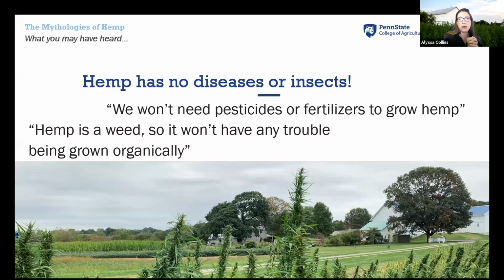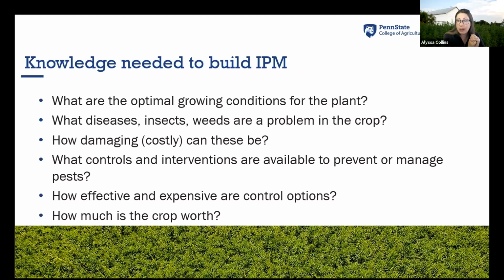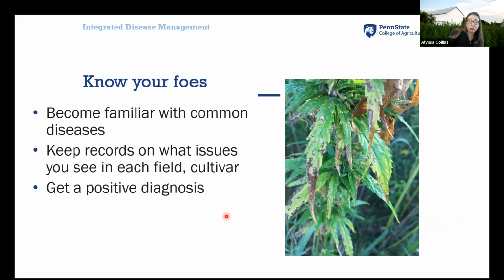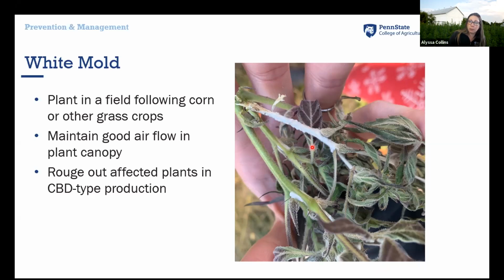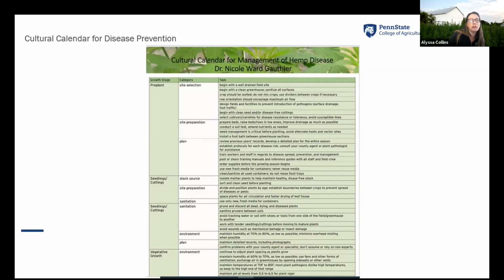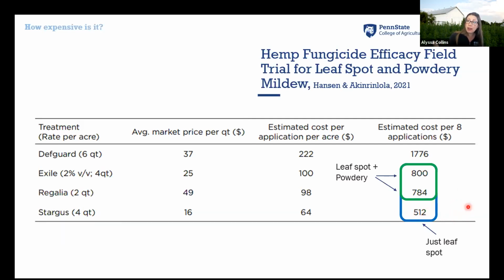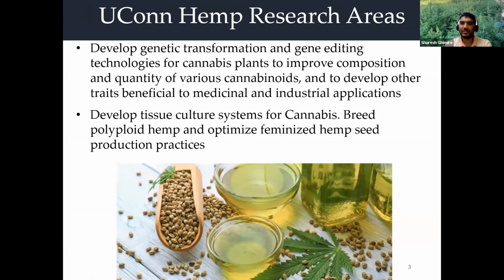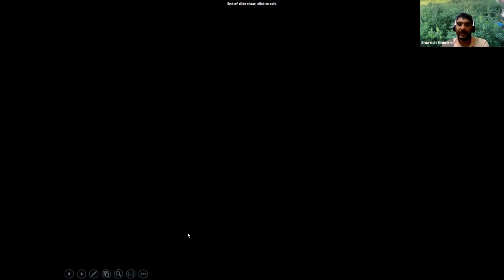SESSION 4: Hemp IPM: Diseases - Scouting & Management